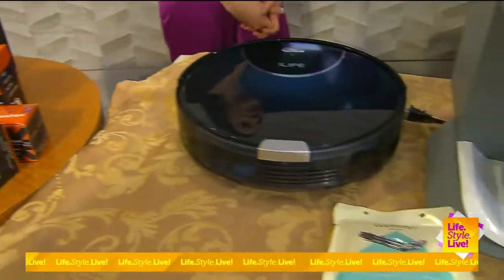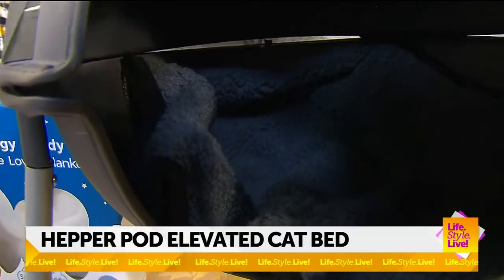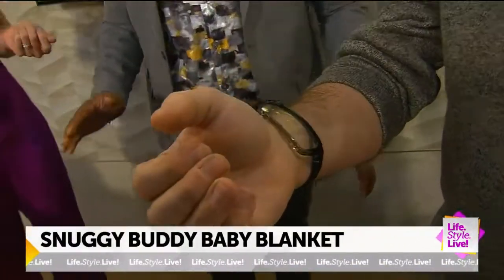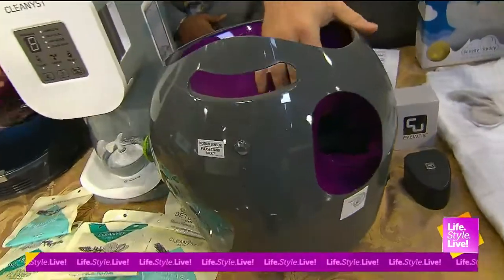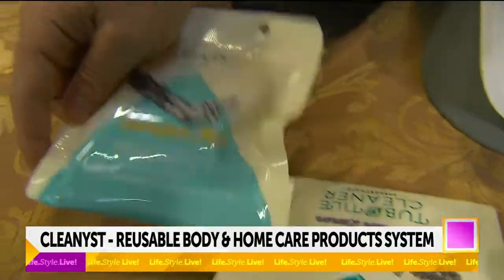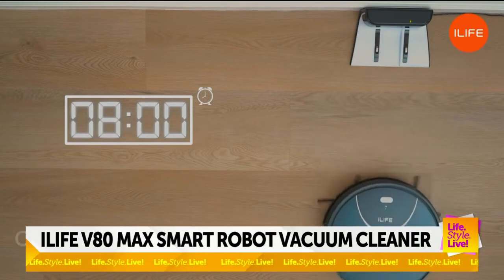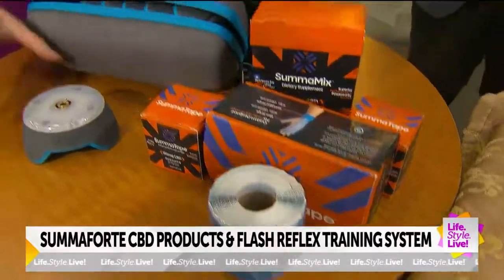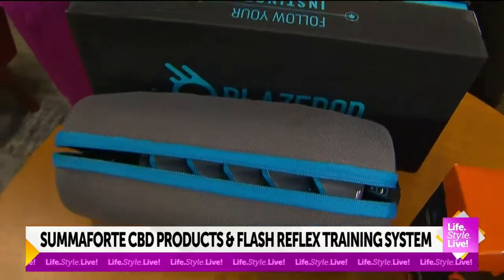"Life.Style.Live!": Stress relief gadgets